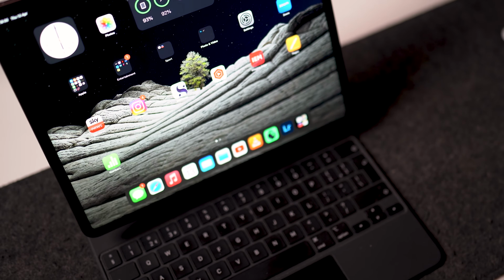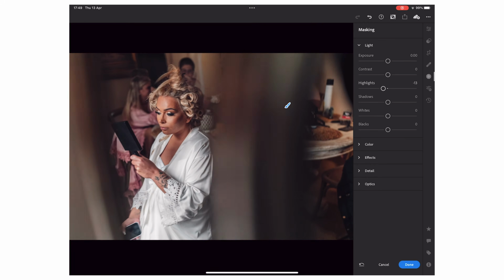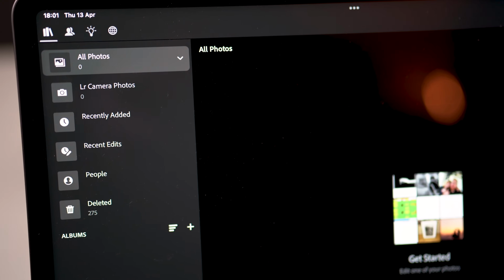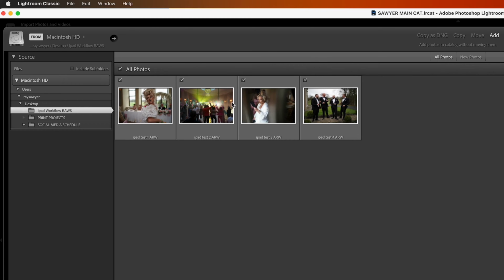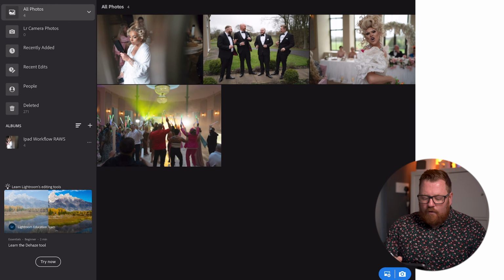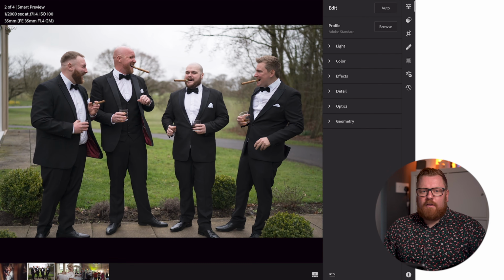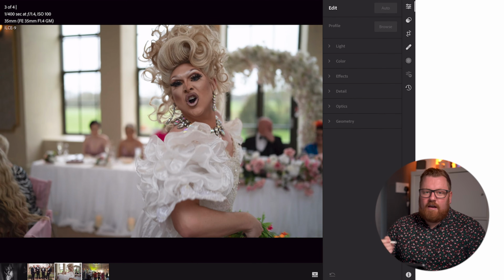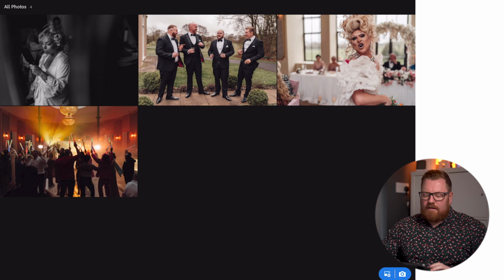iPad for Photography Workflows | Using an iPad on the go | Wedding Photography iPad workflow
In todays video I explain how I used to use my iPad for my wedding photography workflow including a demo showcasing how to use an iPad in your workflow if you have a non portable Mac product such as a Mac Studio, iMac or Mac Mini.

Sony A7IV Camera Body x2
Sony 35mm 1.4 GM Lens
Sony 85mm 1.4 GM Lens
Sony 256GB SDXC SD Card
Sony 128GB SDXC SD Card
DJI Osmo Action and Action 3
Godox V1 Speedlights
Leather Dual Camera Harness
Lowepro Pro Roller X300
Apple MacBook M1 Pro 14"
Dell 27" Monitor
DROBO HDD 5 Bay
WD Red 6TB NAS 3.5 Inch Internal Hard Drives
Apple iPad Pro XDR
Apple Pencil 2nd Gen
Apple Smart Keyboard
Apple Watch